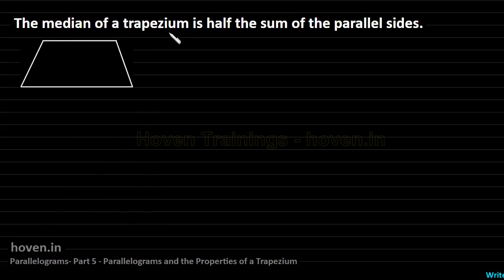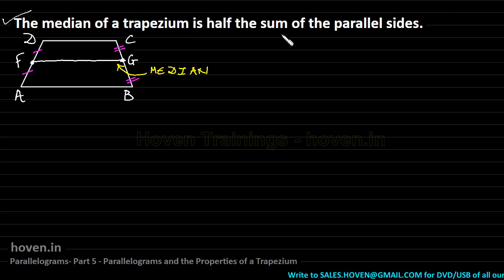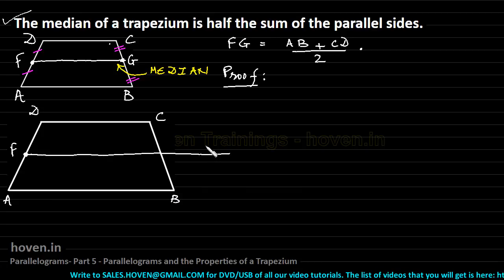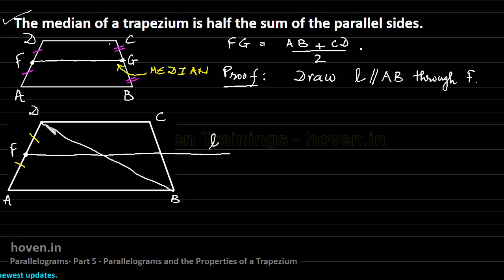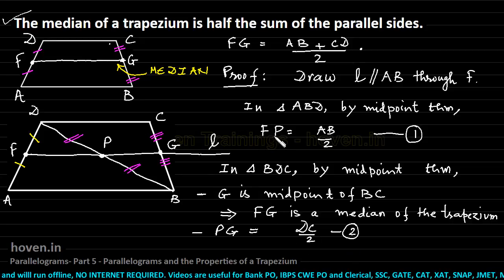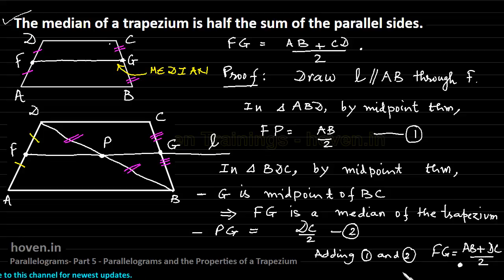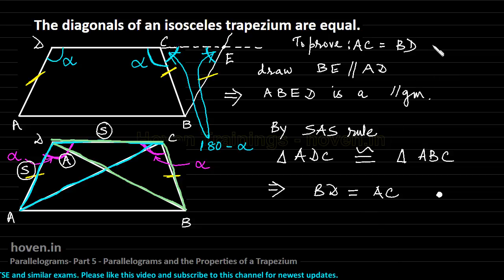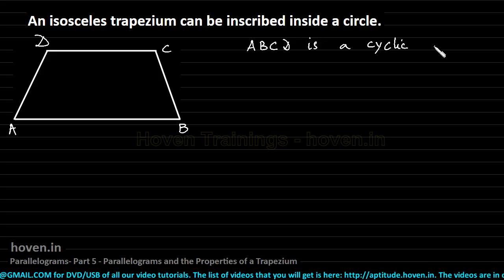SSC CGL Geometry Part 5 Trapezium, Median Theorem and Isosceles Trapezoids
Following properties have been proved:

The median of a trapezium is half the sum of the parallel sides.

The diagonals of a trapezium intersect proportionally in the same ratio as the lengths of the parallel sides.

The diagonals of an isosceles trapezium are equal.

An isosceles trapezium can be inscribed inside a circle.

The sum of the squares of the diagonals is equal to the sum of the squares non-parallel sides plus twice the product of the lengths of the parallel sides.